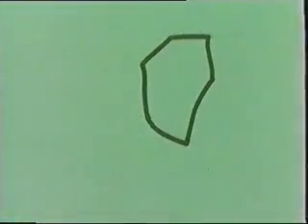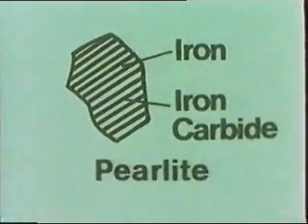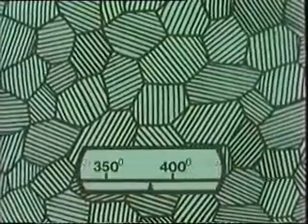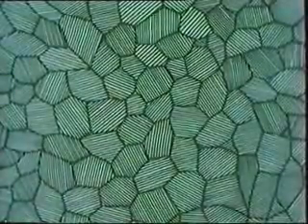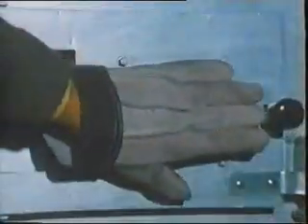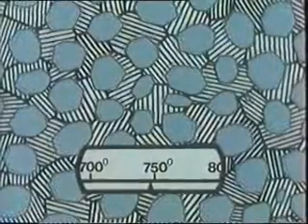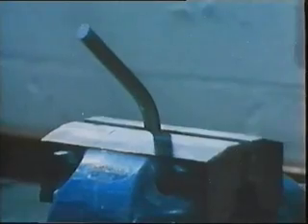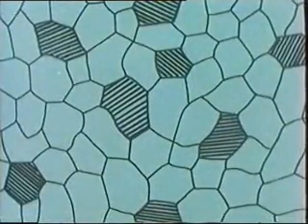Basic Idea on Heat treatment of steel and effect on grain size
for creating awareness .in basics